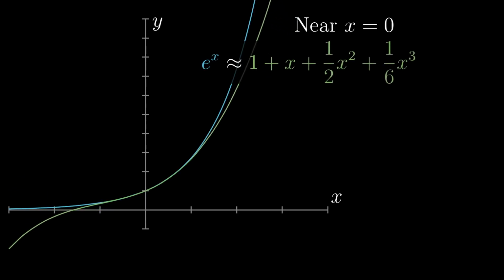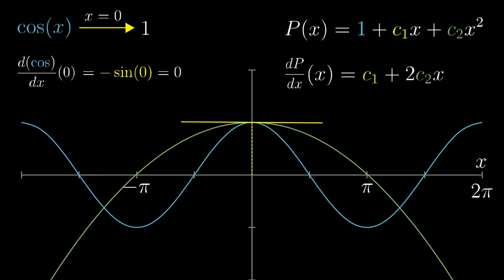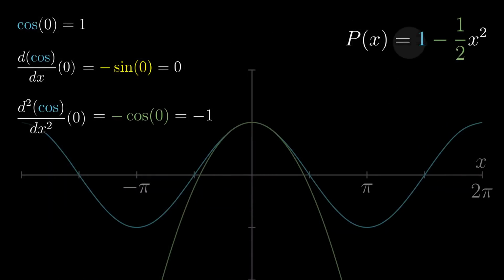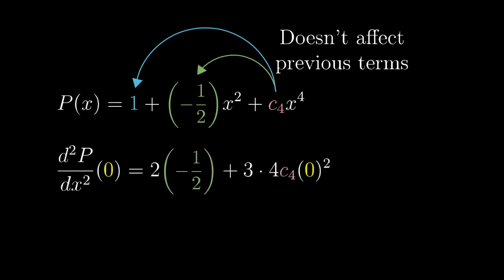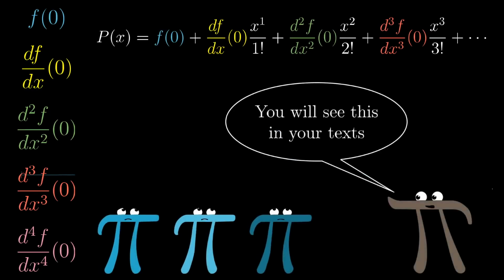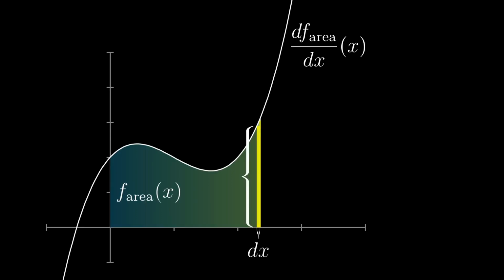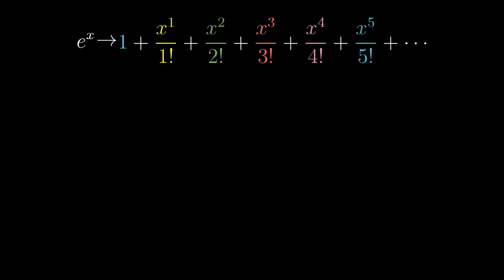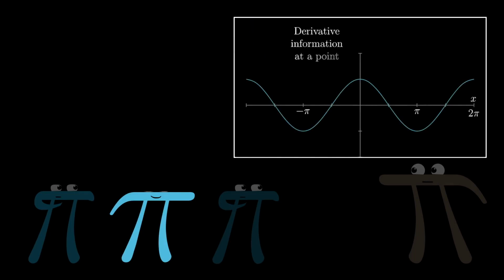الفصل 10: متسلسلات تايلور - مترجم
ملاحظة: الترجمة مرفقة .. إذا لم تظهر اضغط على علامة الترس ثم "الترجمة والشرح" أو "subtitle" .. وبإمكانك التحكم في الإعدادت مثل حجم الخط ولونه.
أو اضغط على النقاط الثلاث في الزاوية العليا من المقطع، ثم اختر ترجمة (أو caption) واختر خيار إظهار اللغة العربية.

في هذا المقطع سنتعرف على كثيرات حدود تايلور، ومجموعها الذي يشكّل متسلسلة تستخدم في تقريب عدد كبير من الدوال. سنتعرف على كيفية إنشائها بمقارنة معلومات الدالة الأصلية ومشتقاتها، بكثيرة الحدود التي نريد الوصول إليها.
كما سنتعرف على مفهوم التقارب والتباعد، ونصف قطر التقارب.
المميز في متسلسلات تايلور أنها تمثّل الدوال على هيأة كثيرات حدود، وهذه الأخيرة يسهل التعامل معها رياضياً (بأخذ المشتقة، والتكامل، وغير ذلك).

انشر المقطع ليصل للمهتمين، وشارك ملاحظاتك وأسئلتك في التعليقات ..
مشاهدة مفيدة وممتعة! =)